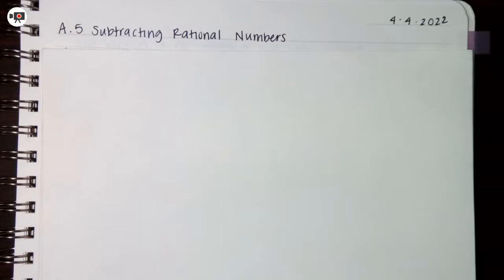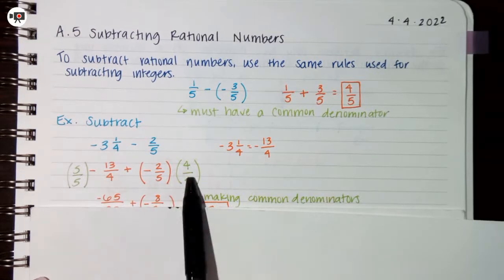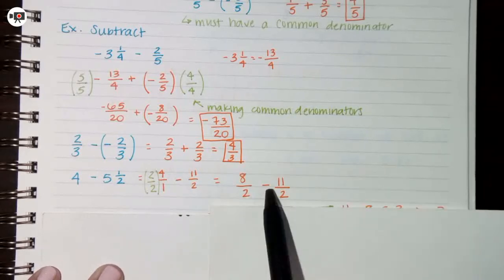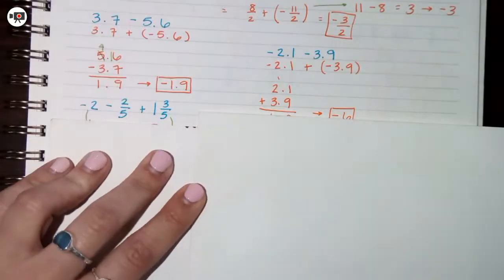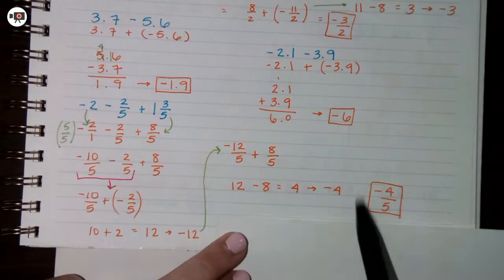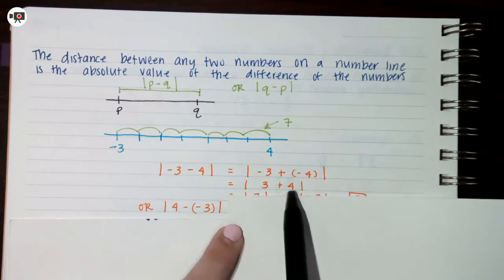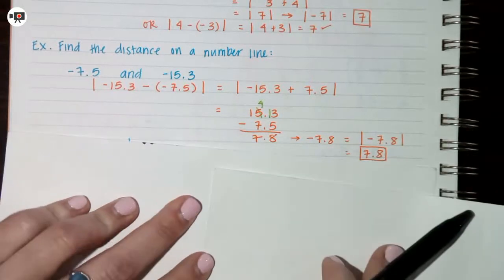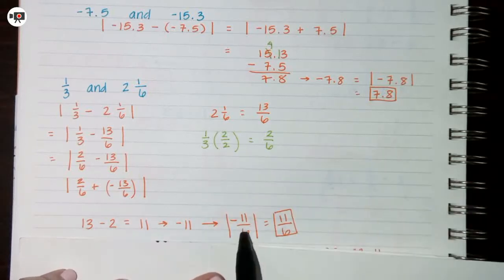A.5 Subtracting Rational Numbers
6th Grade: A.5 Subtracting Rational Numbers